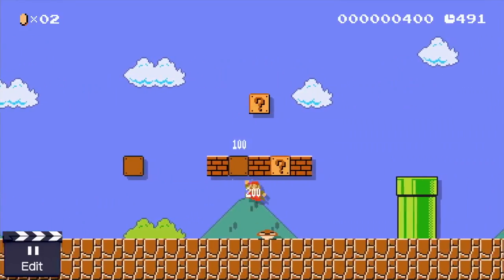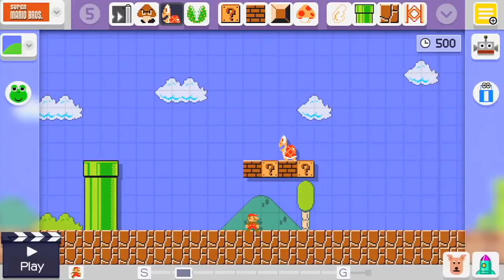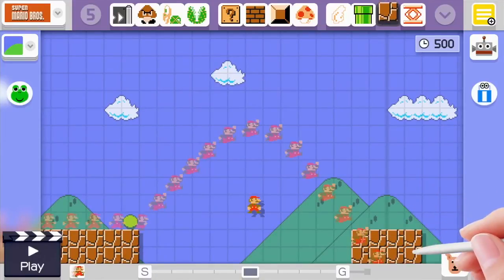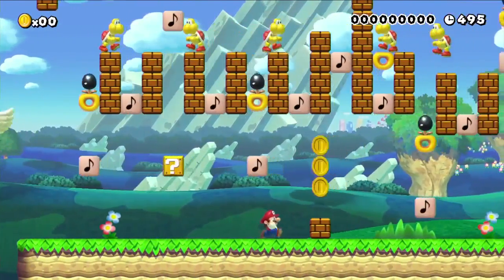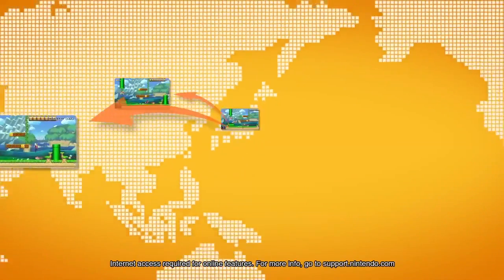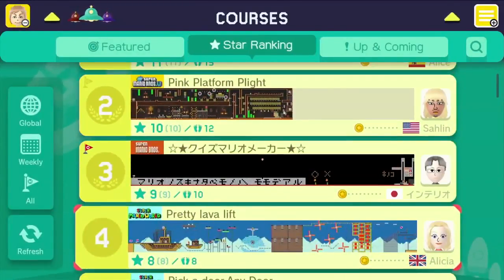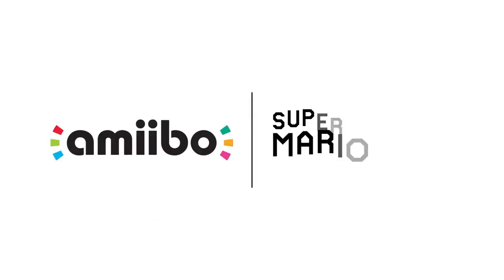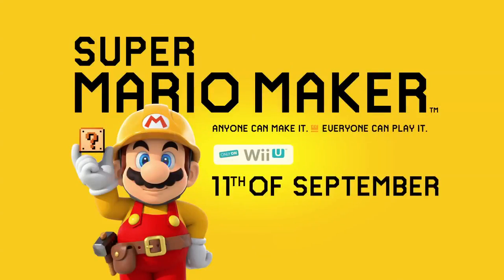Super Mario Maker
Overview Trailer